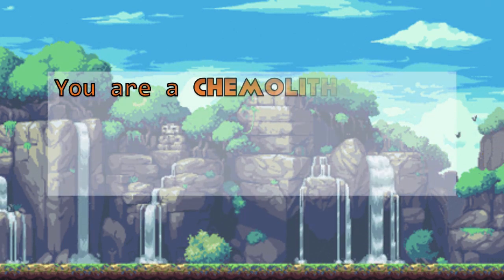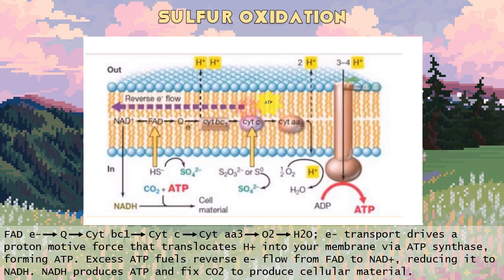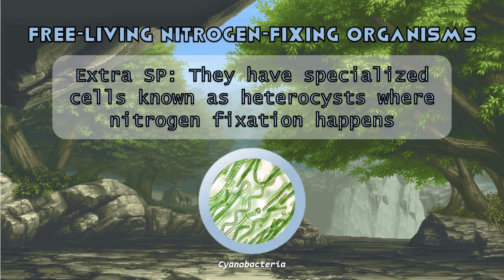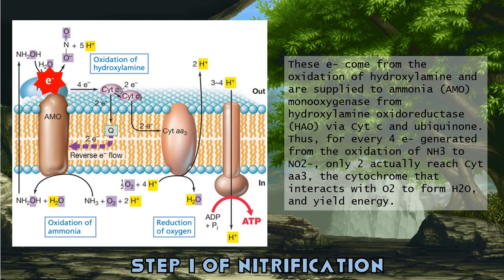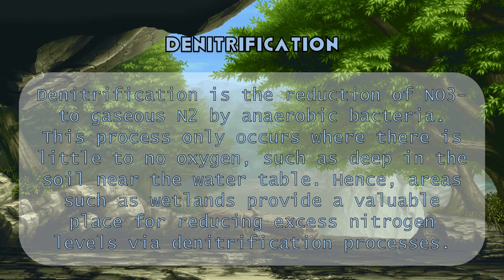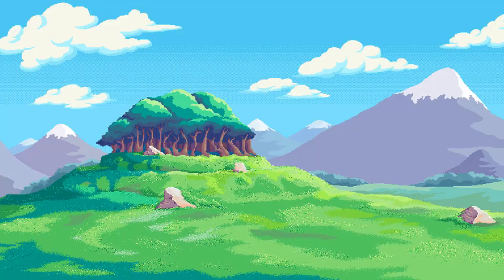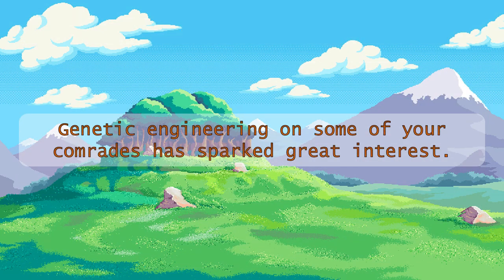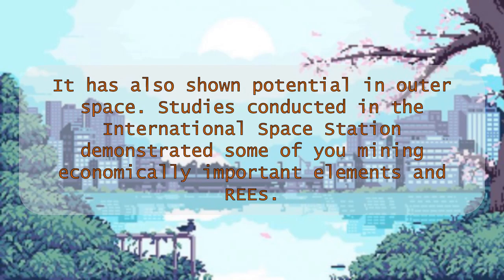MCB 120 Group 4 Inorganic Metabolism